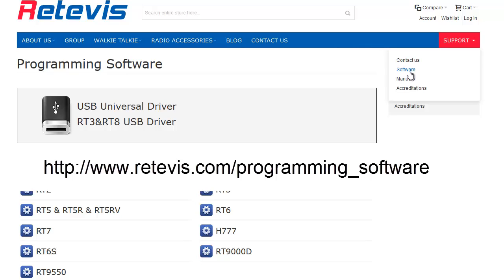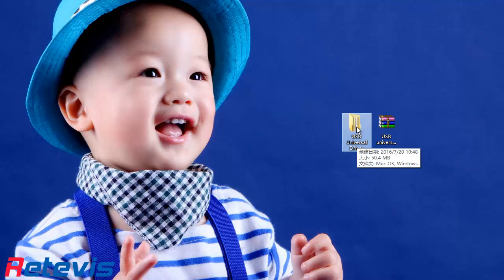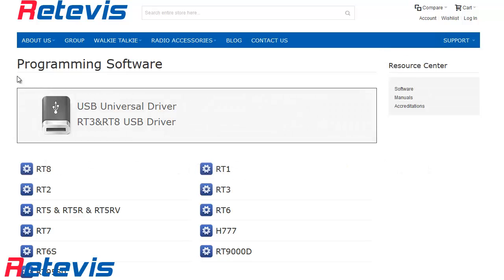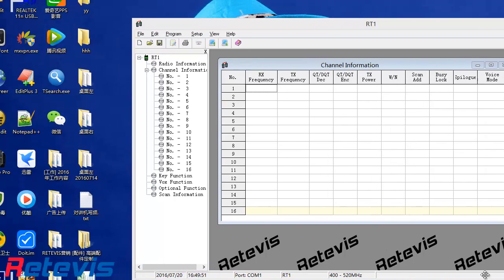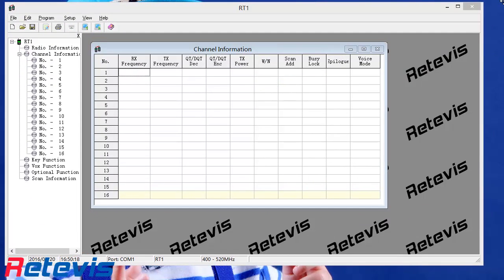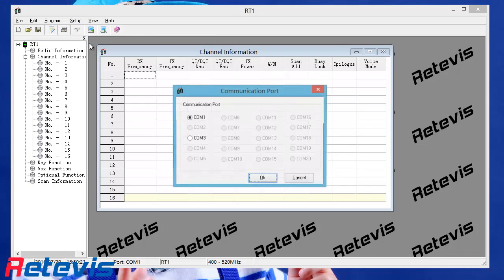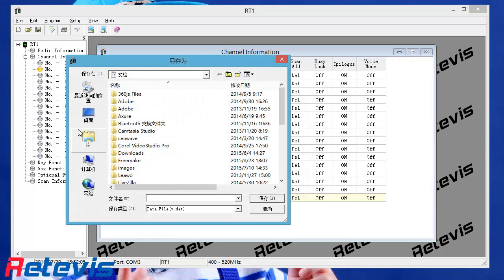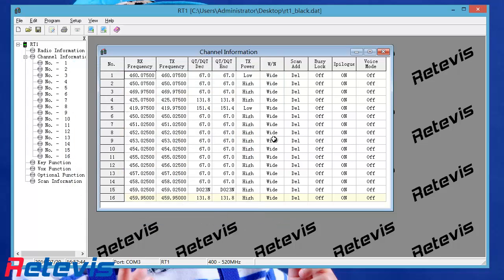Retevis walkie talkie Frequency programming operation.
walkie talkie Frequency programming operation.this time we will take RT1 as an example to explain how to download and install the USB driver.